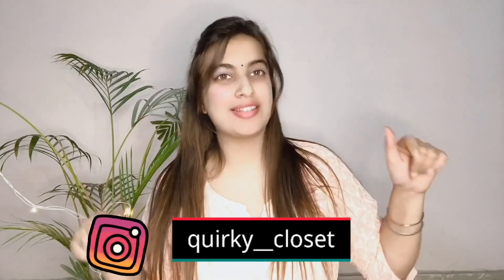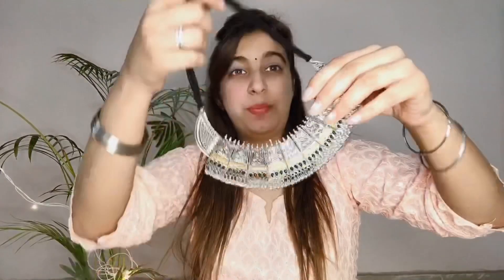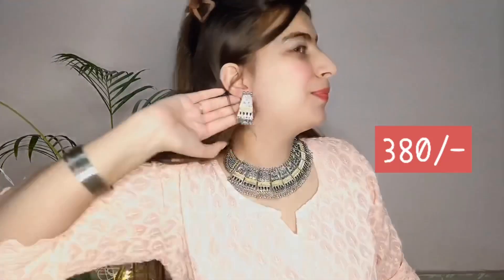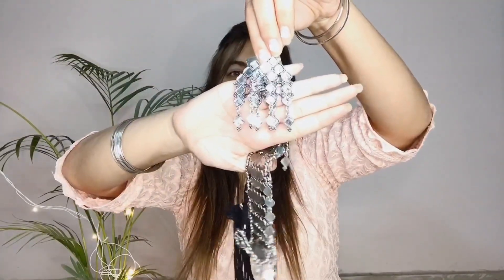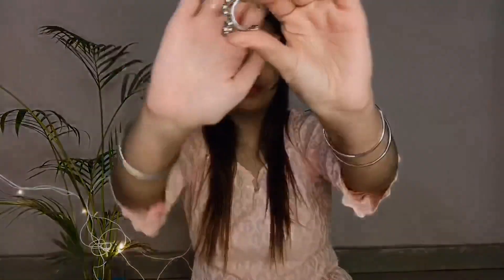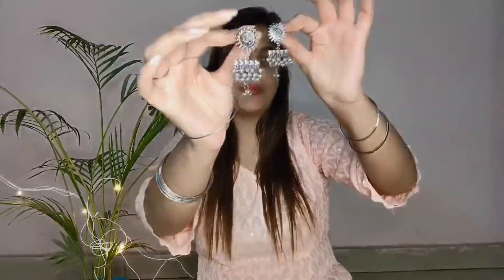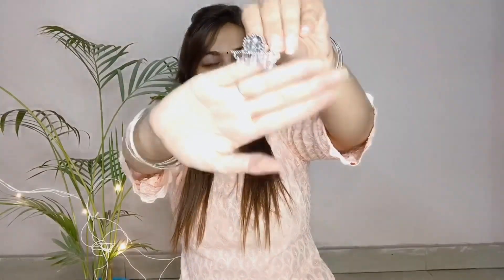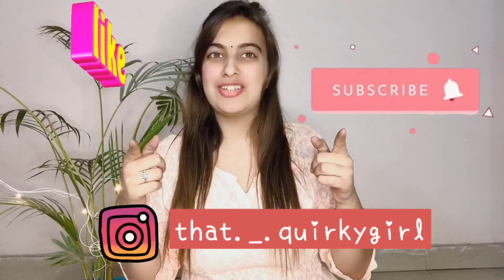Jwellery haul from my instagram store💜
Hey guys!
I am back with another video. It is about a mini haul from my own insta store where you all will find some beautiful stuff..

Choose your products, Dm me to order..
FREE SHIIPPING, COD IS AVAILABLE AND RETURN/ EXCHANGE POLICY IS ALSO AVAILABLE..